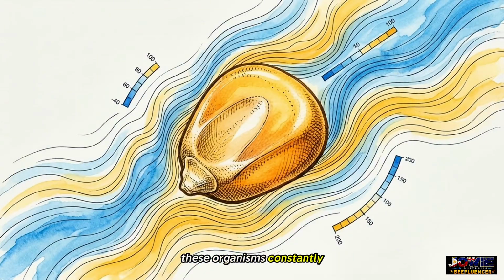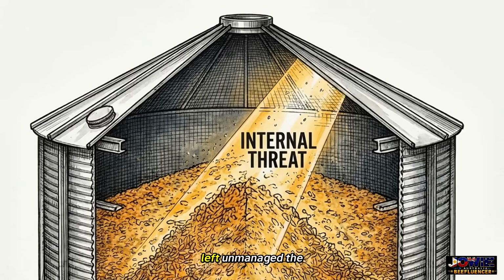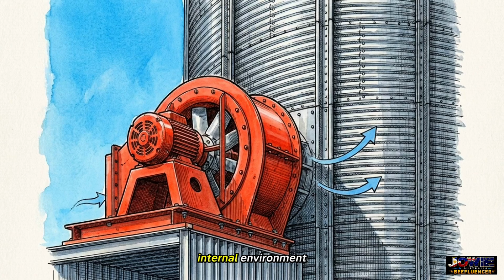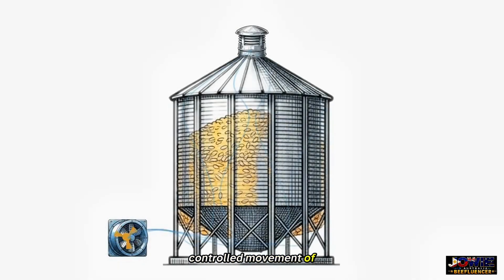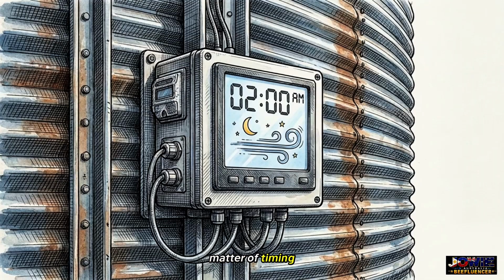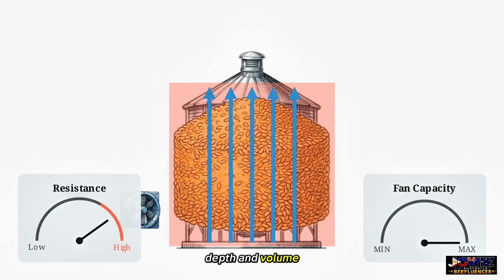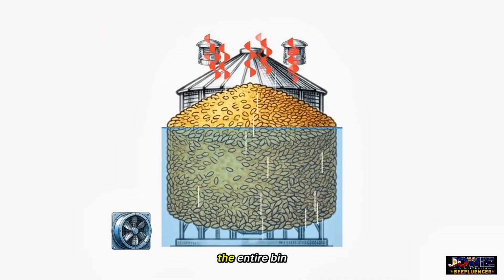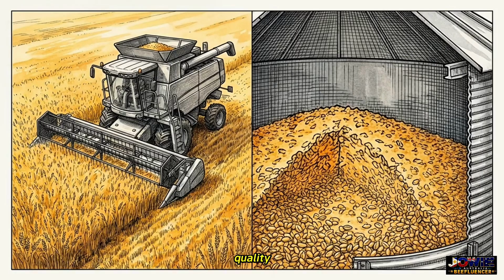What Is Grain Aeration? | The Simple Process That Keeps Grain Cool and Safe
What is grain aeration, and why is it one of the most important practices in grain storage?

In this episode of Feed Mill Academy, you’ll learn how aeration works, why it keeps grain cool and stable, and how it helps prevent spoilage, mould, and insect activity during storage.

You’ll discover:

* What grain aeration is
* How aeration fans move air through grain
* Why cooling is more important than drying
* The benefits of proper aeration
* Best conditions for operating aeration systems

Whether you’re a feed mill operator, grain producer, livestock farmer, or agriculture student, this lesson explains the fundamentals of professional grain aeration.

📚 Feed Mill Academy by JOWIE

🌏 The Beefluencer from Australia

📖 Author of Beefing Up the Philippines: An Engineer’s Guide to Feedlot Management